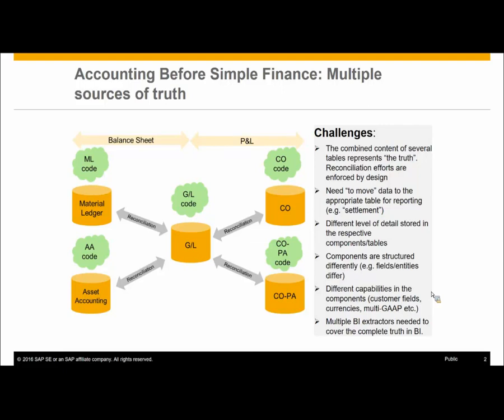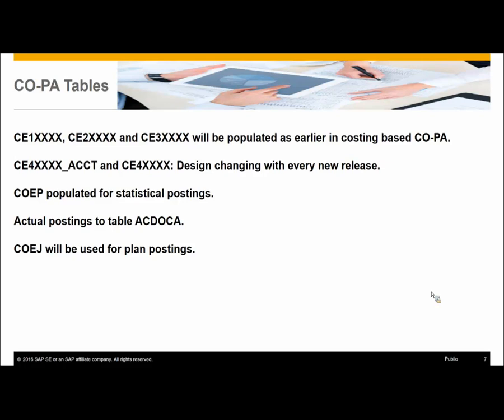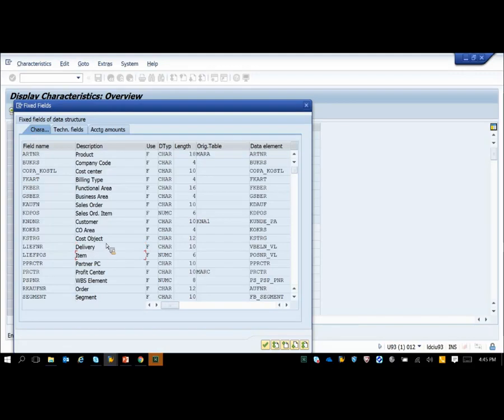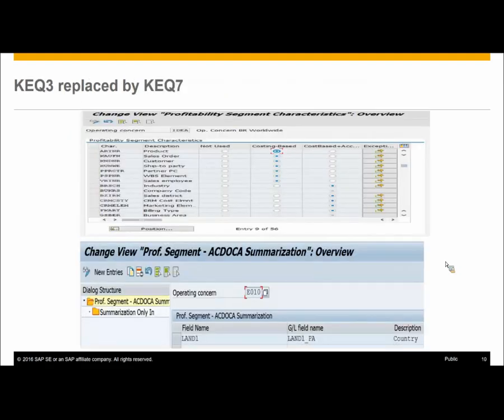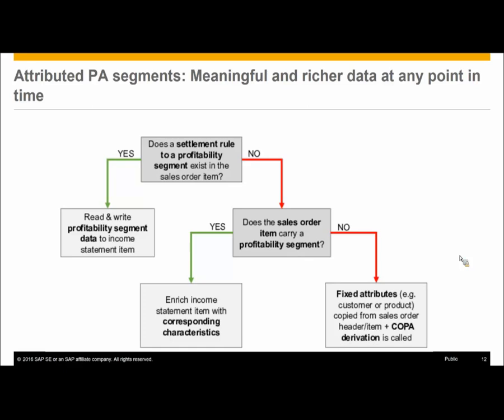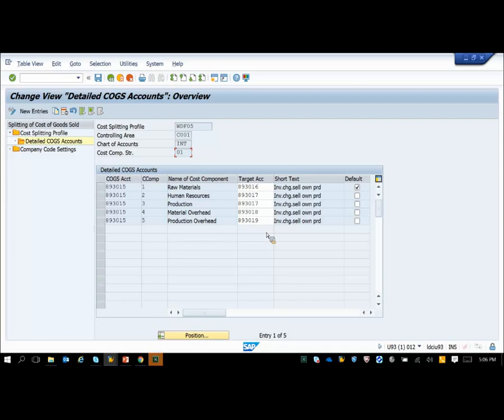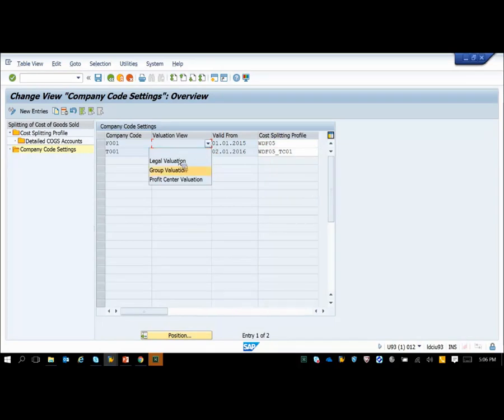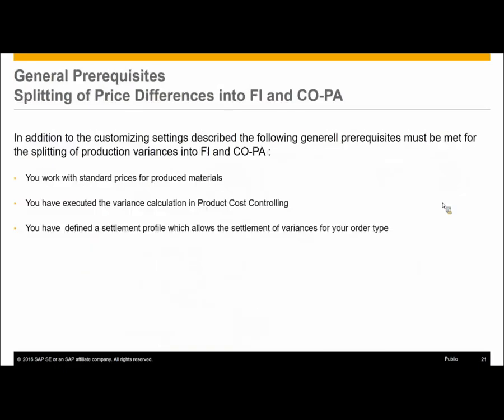SAP FICO: SAP S/4HANA COPA Changes